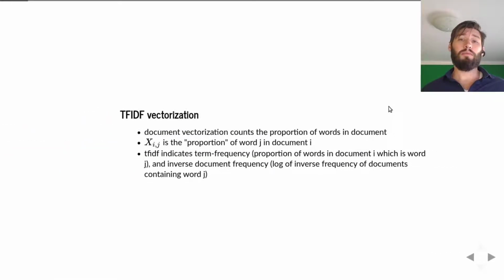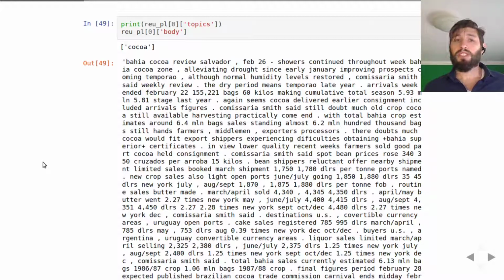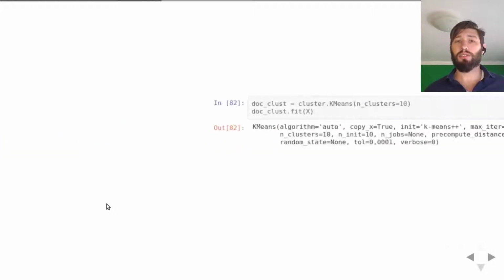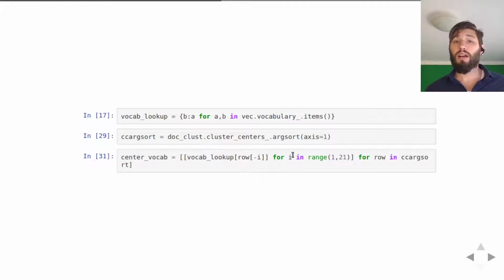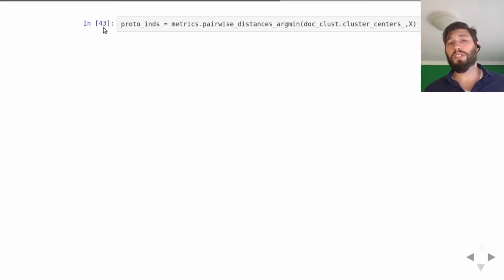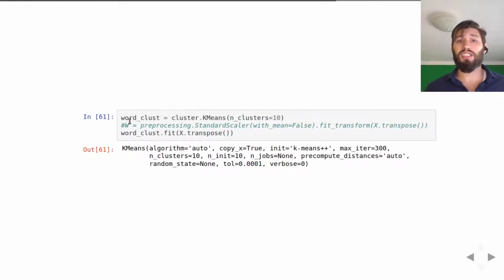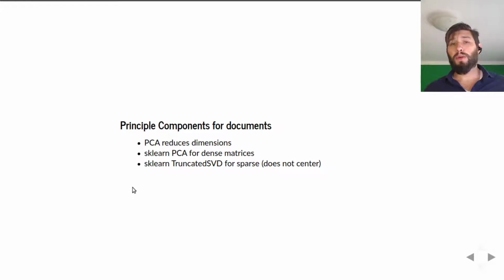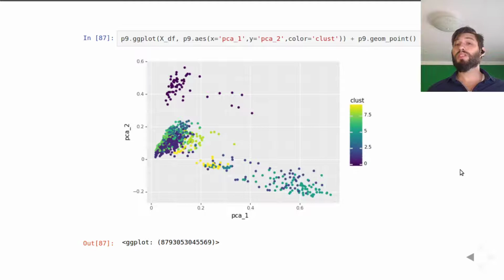UCDSML Lecture 10 Part 3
Exercise 10.2 (did not put in slides)

Compute and plot a third principle component against both PC1 and PC2.